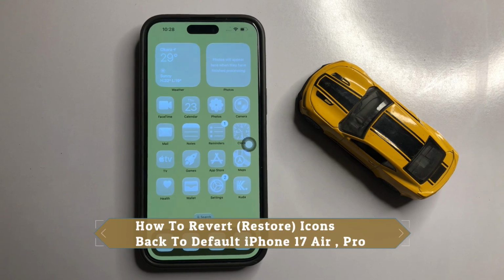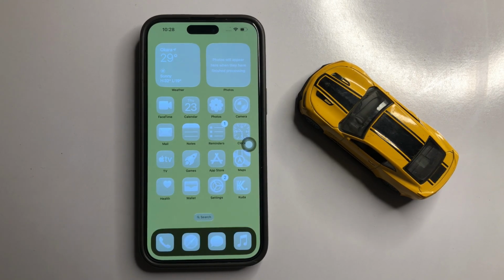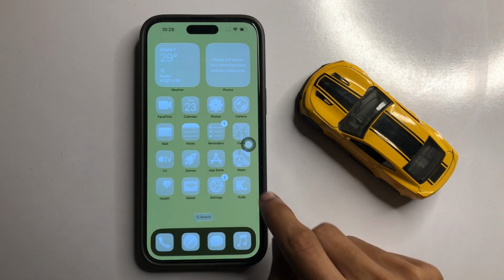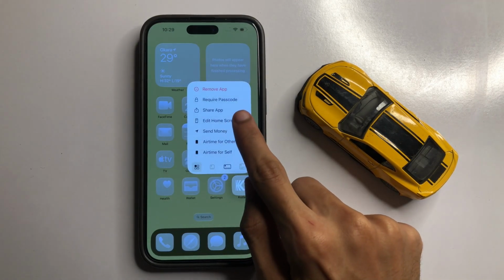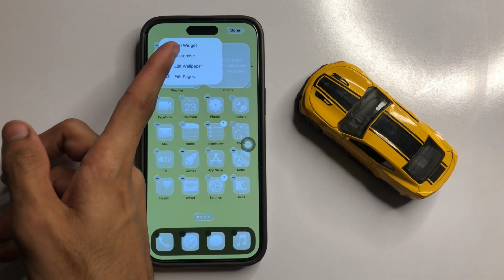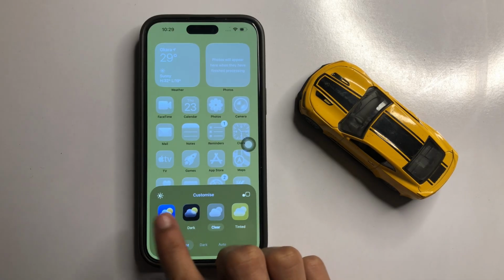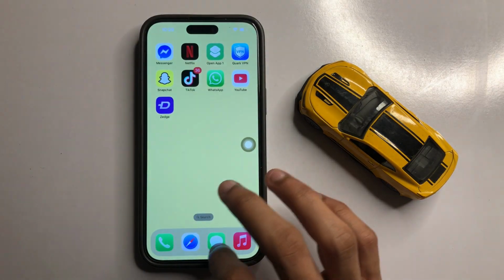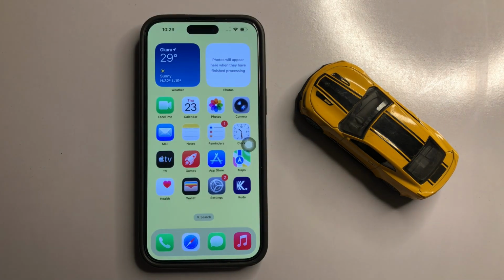How To Revert (Restore) Icons Back To Default On iPhone 17 Air / Pro